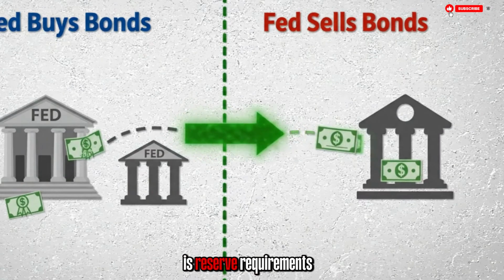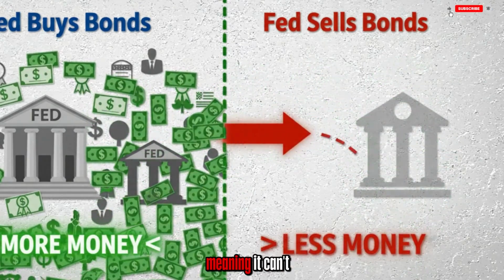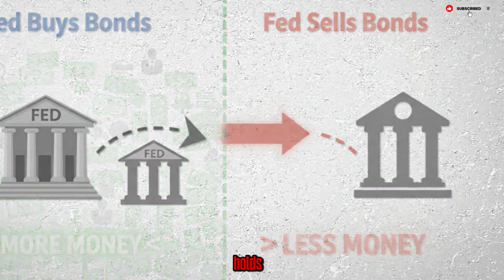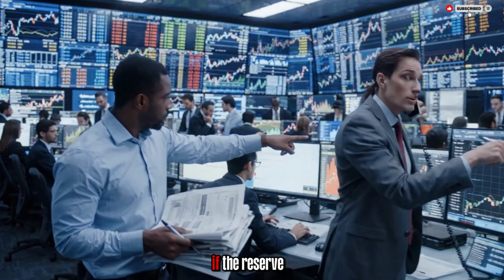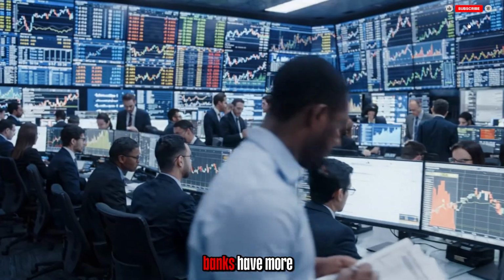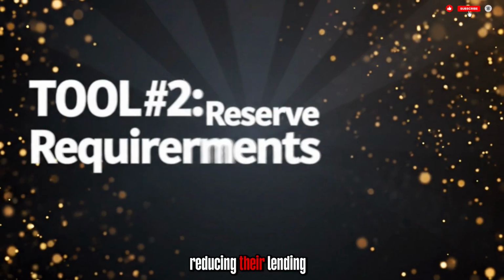How the Federal Reserve Controls the Money Supply (Explained Simply)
Ever wondered how the Federal Reserve controls how much money is in the economy — and why it directly affects your loans, savings, and job market? In this video, we break down the Fed's three major tools: Open Market Operations, Reserve Requirements, and the Federal Funds Rate, plus modern tools like Quantitative Easing and Interest on Reserves. We also explain how the FOMC makes these decisions, why the Fed is independent from the government, and how all of this connects to your everyday financial life — from your credit card interest to your home loan.

If you want to understand banking, finance, and monetary policy in simple, easy-to-understand language, this video is for you.

📌 What you'll learn in this video:

What the Federal Reserve is and why it exists
How Open Market Operations control money supply
What Reserve Requirements are (and why they're currently zero)
How the Federal Funds Rate affects loans, savings, and the stock market
What Quantitative Easing is and when it's used
How the FOMC makes interest rate decisions
Why Fed independence matters

👉 Next video: How Banks Create Money (Fractional Reserve Banking Explained)